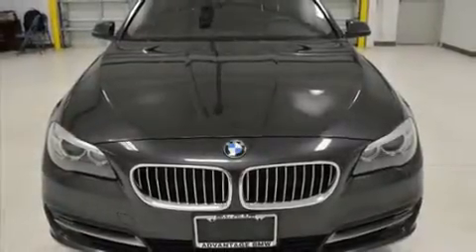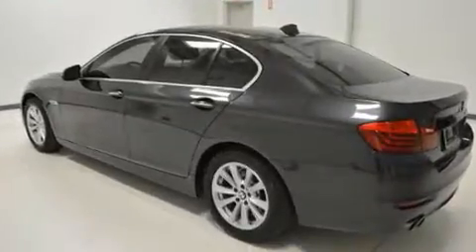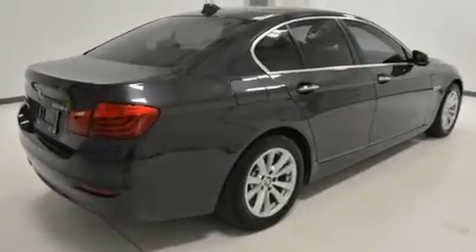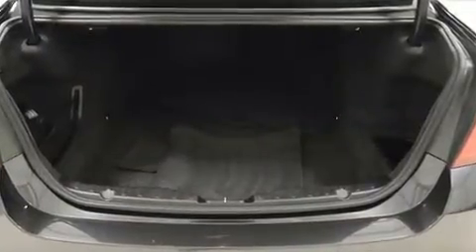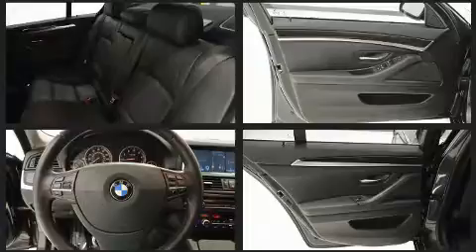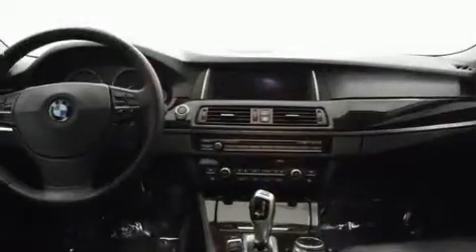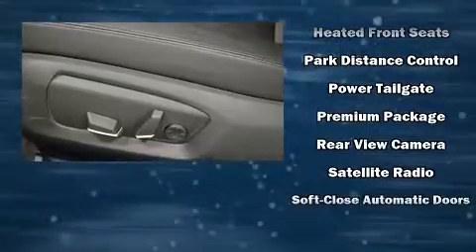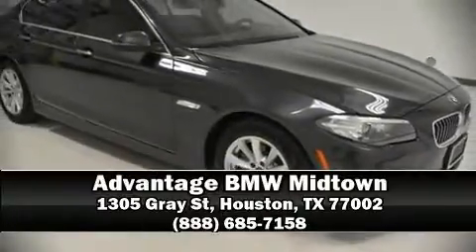2014 BMW 528i Sedan 528i in Houston, TX 77002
You can expect a lot from the 2014 BMW 528i. This 4 door, 5 passenger sedan has not yet reached the 50,000 mile mark! Under the hood you'll find a 4 cylinder engine with more than 200 horsepower, and for added security, dynamic Stability Control supplements the drivetrain. Turbocharger technology provides forced air induction, enhancing performance while preserving fuel economy. All of the premium features expected of a BMW are offered, including: leather upholstery, power trunk closing assist, a trip computer, heated seats, high intensity discharge headlights, cruise control, and power seats. For drivers who enjoy the natural environment, a power moon roof allows an infusion of fresh air. Passengers are protected by various safety and security features, including: dual front impact airbags with occupant sensing airbag, head curtain airbags, traction control, brake assist, anti-whiplash front head restraints, a panic alarm, an emergency communication system, and 4 wheel disc brakes with ABS. You'll never lose visibility with rain sensing wipers, which activate automatically when the drops start to fall. This vehicle has achieved Certified Pre-Owned status, by passing BMW's rigorous certification process. We'd also be happy to help you arrange financing for your vehicle. Stop by our dealership or give us a call for more information.